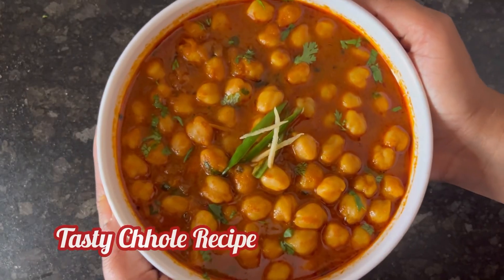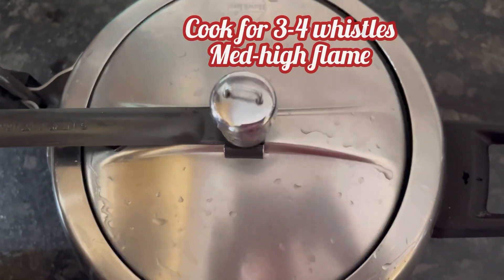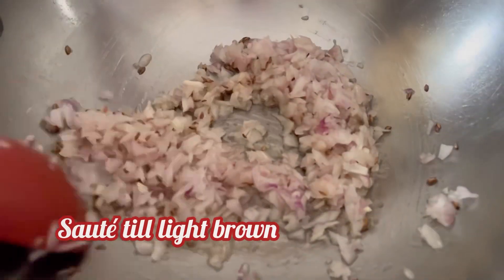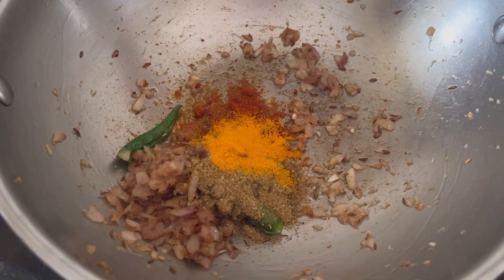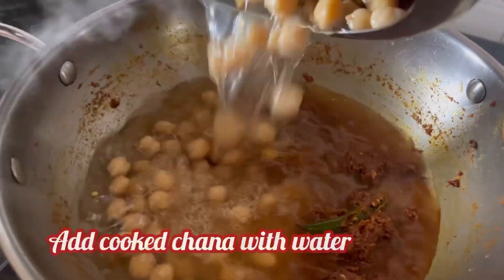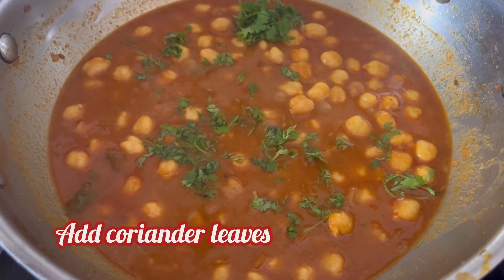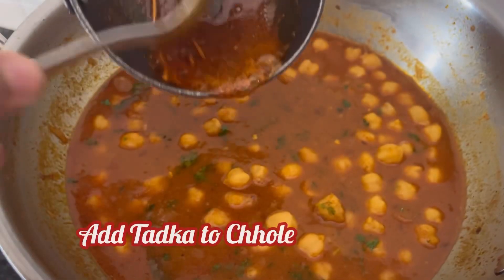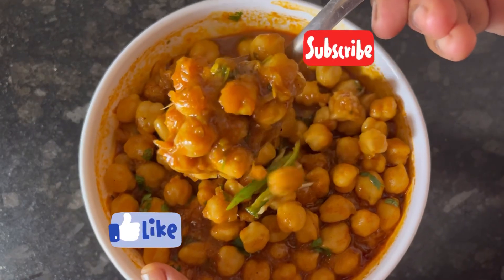Tata Sampann Chhole Masala Recipe | How to make Chhole using Tata Sampann Chhole Masala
Link for Tata Sampann Chhole Masala

Hi everyone Today’s recipe is tasty Chhole using Tata Sampann Chhole Masala

Ingredients
Chana / chickpeas 1 cup soaked overnight
To cook chana

To make curry
Oil 3-4 tbsp
Jeera / cumin 1 tsp
Onion 2 medium chopped finely
purée of 2 medium tomatoes
Kashmiri red chilly powder 1 tsp
Coriander powder 1 tsp
Turmeric 1/4 th tsp

Coriander leaves

For Tadka / tempering
Ghee 1 tbsp
Chhole Masala 1 tsp
Ginger slices